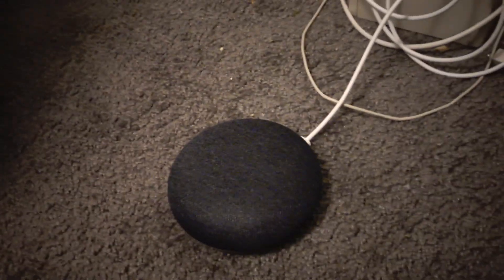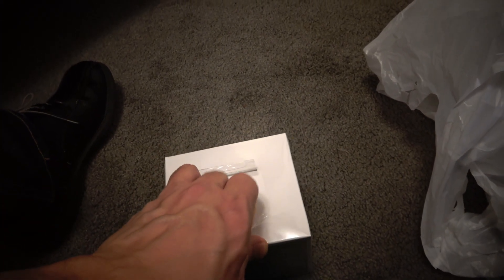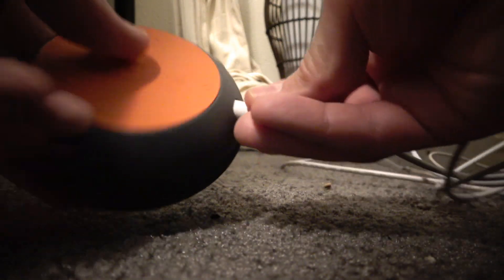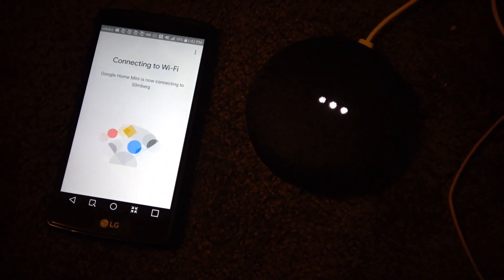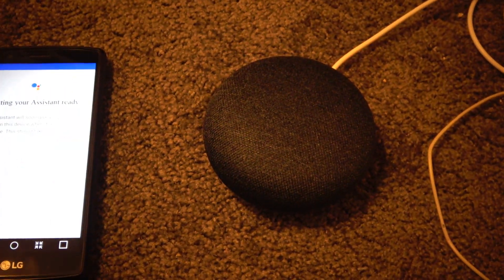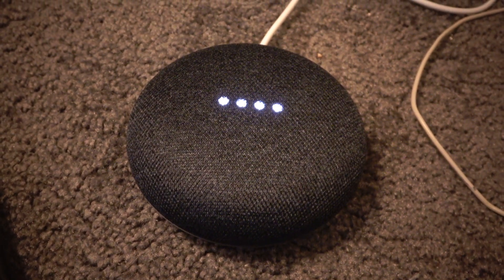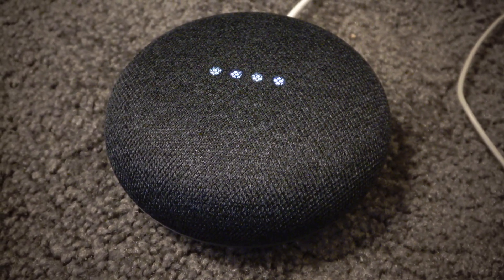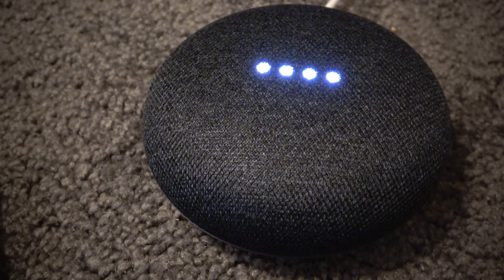Google Home Mini, Call Quality, BACKFLIPS! and MORE!!!!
Did you know that the new Google Home Mini can do BACKFLIPS!?
Also call quality example in this video, unboxing, and some other messing around with the new Google Home Mini.